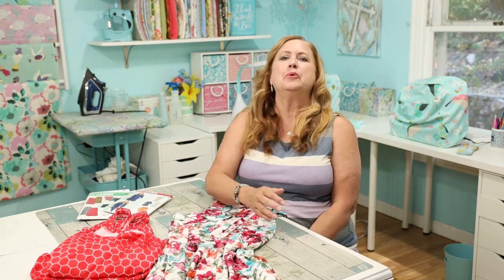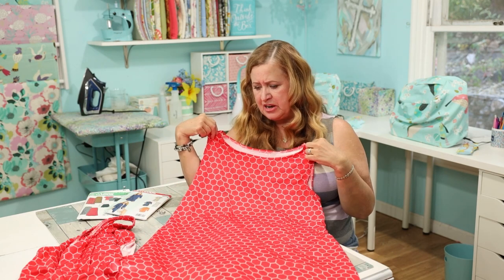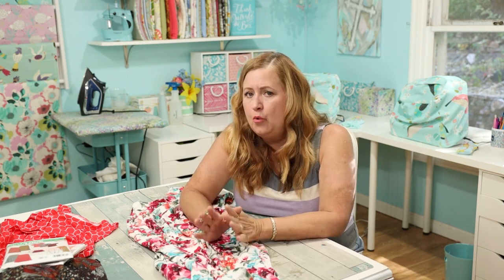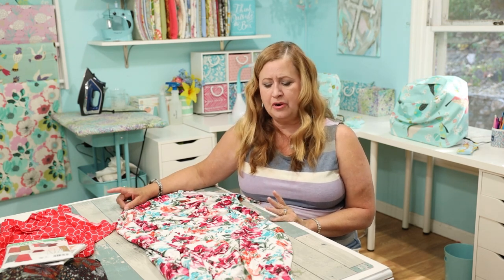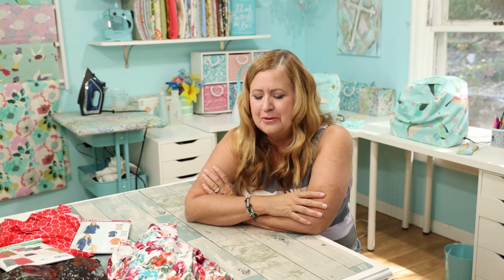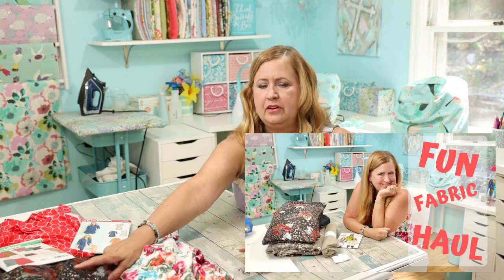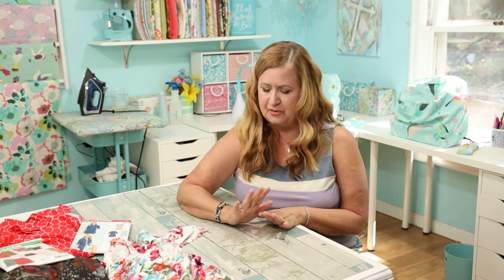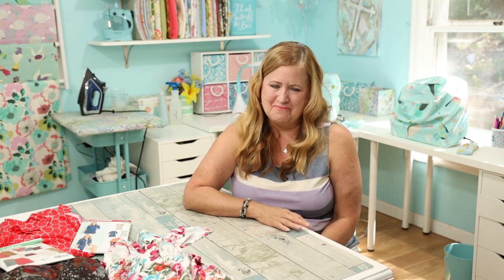Sewing Chat Comfy Sundresses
Hello Hello!  Happy Friday!  I was inspired by the heatwave we are currently having in California to make two comfy sundresses.

I'm also showing a swimsuit, swim dress and some palazzo pants for a late summer swim party look.

Patterns I mentioned:
Dresses:  New Look  6449
Pants (with some alterations) New Look 6762
Swimsuit: Minute Maliot by Patterns for Pirates

Stephanie